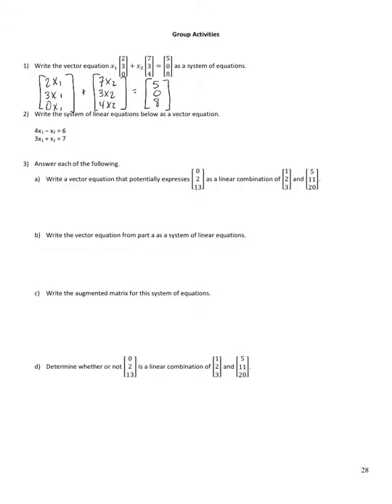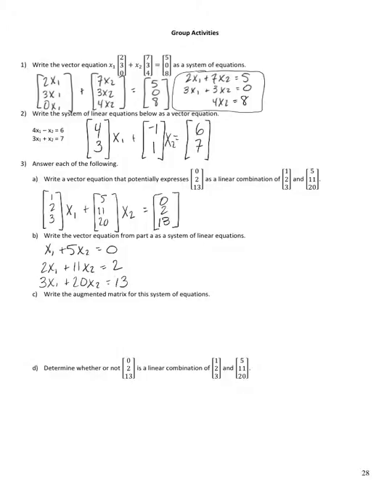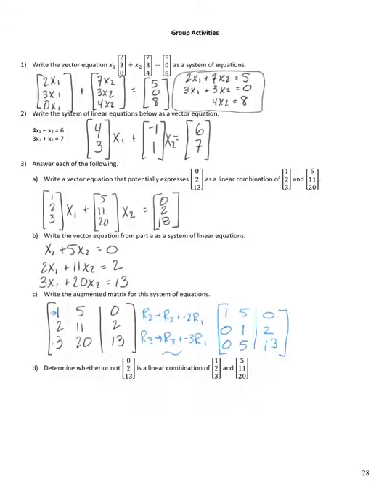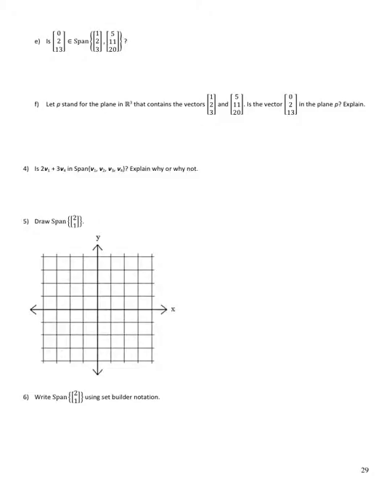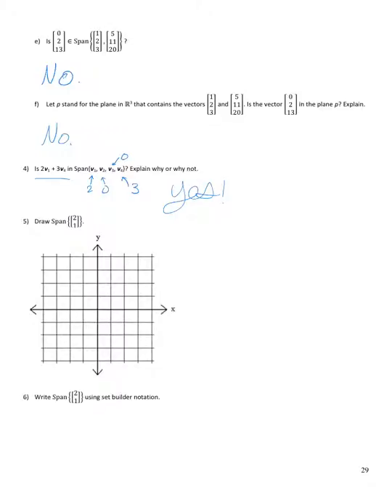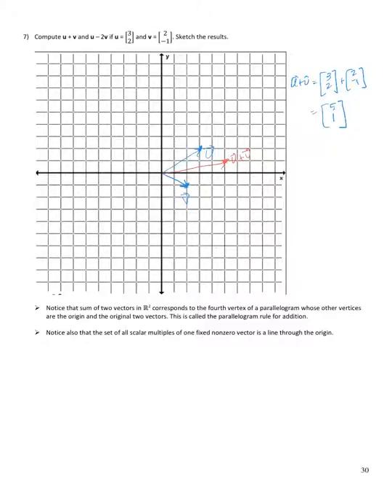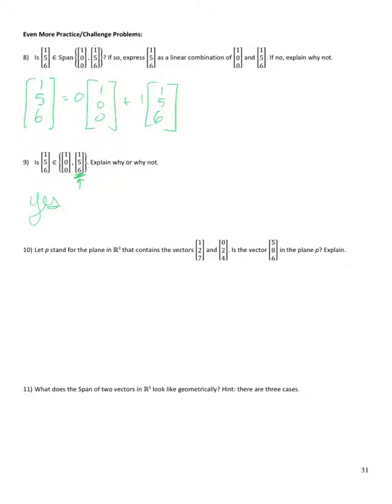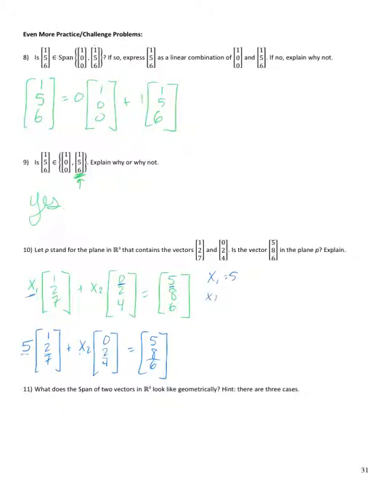Lesson 4 Activities